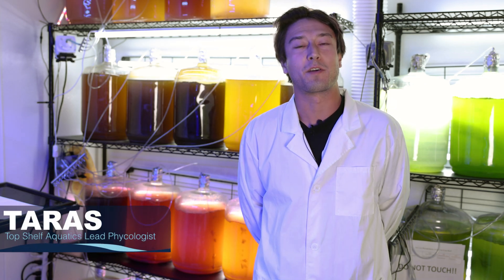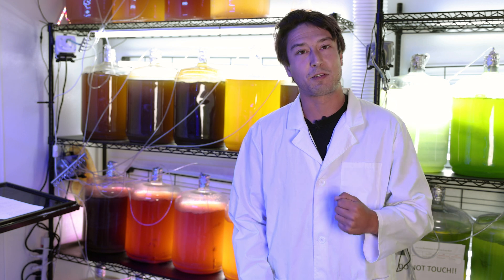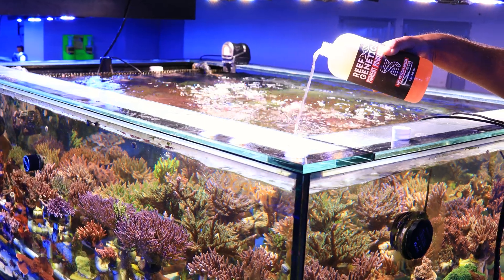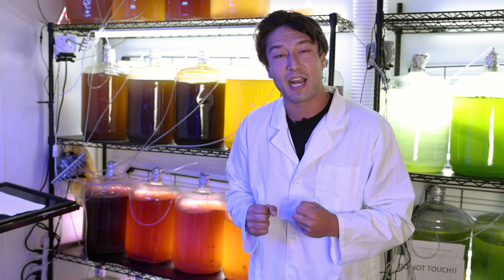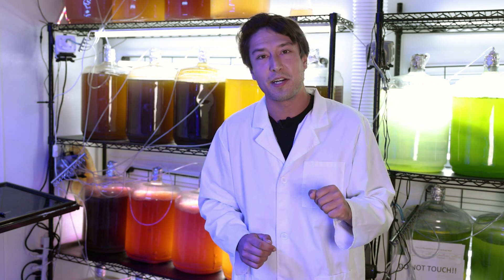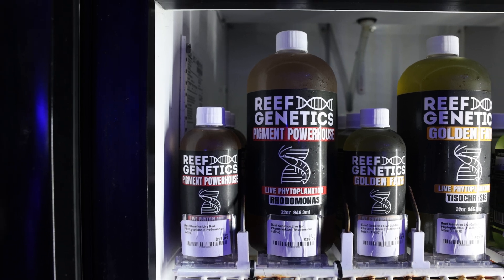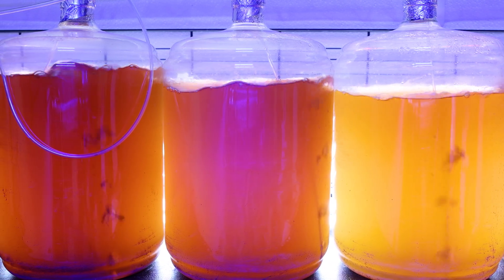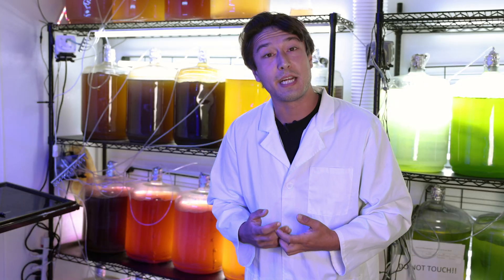Red Phytoplankton: Rhodomonas in YOUR Reef!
In this episode of Taras Talks we take a better look at our Red Phytoplankton, Rhodomonas. This is a phytoplankton that we are actively using everyday in our facilities and Taras helps us understand why! Taras also goes into detail on how this phyto is being used in other facilities, how it can benefit your reef tanks, and even some tips for growing this phyto yourself!